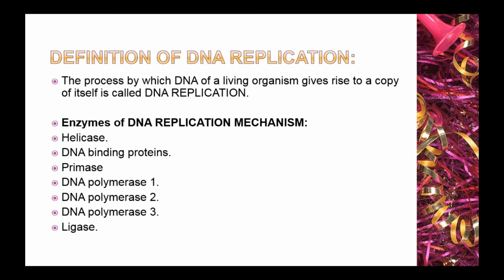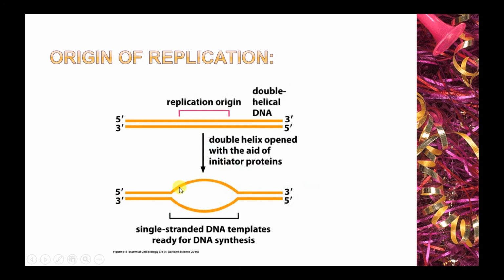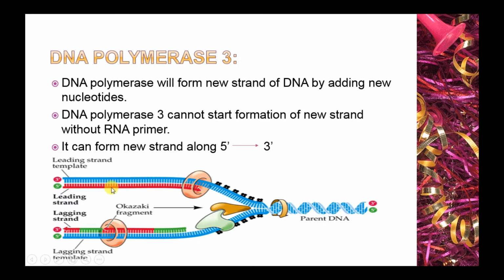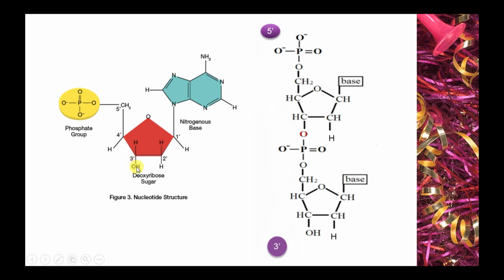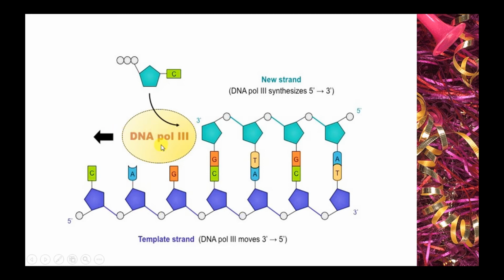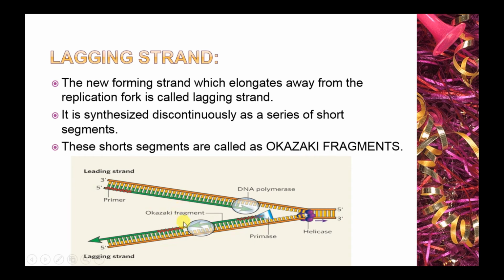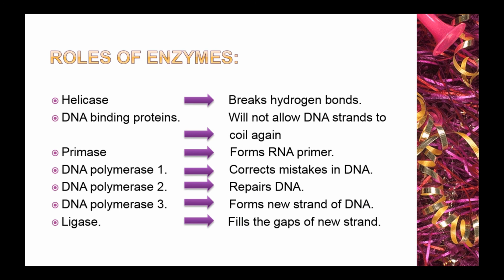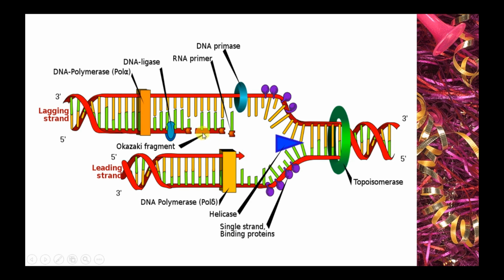Mechanism of DNA replication | easy introduction to DNA replication step by step | Fashwa Farooqi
1-DNA replication.
2- Mechanism of DNA replication.
3-Mechanism of DNA replication step by step.
4-Fashwa Farooqi.

My tags.